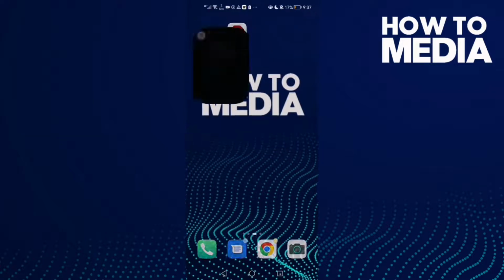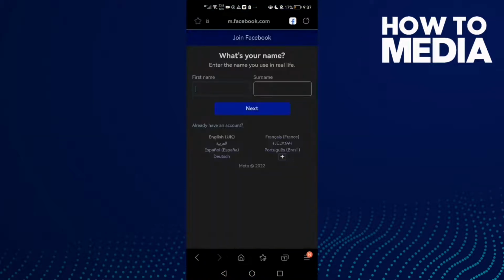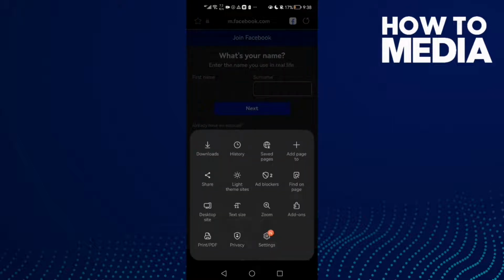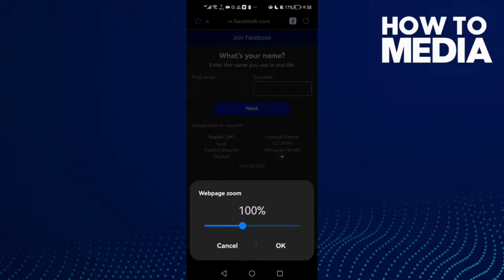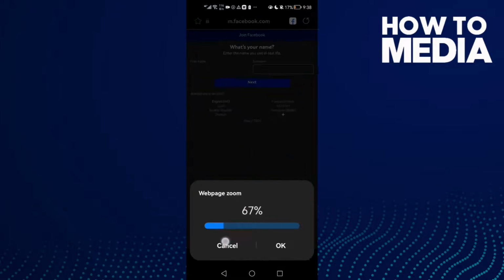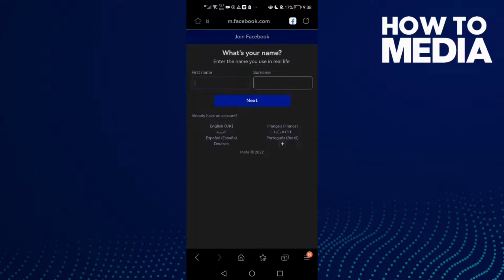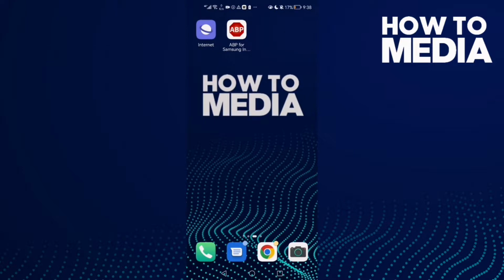How to Find Zoom Settings on Samsung Internet Browser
in this video we discuss :